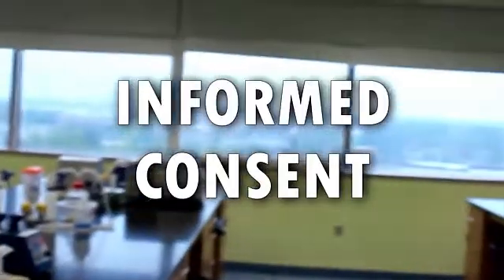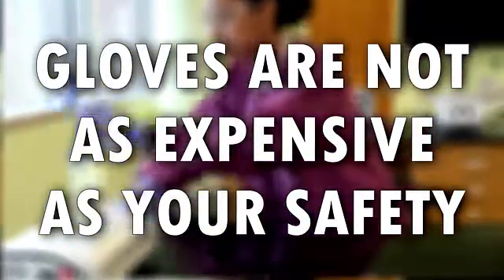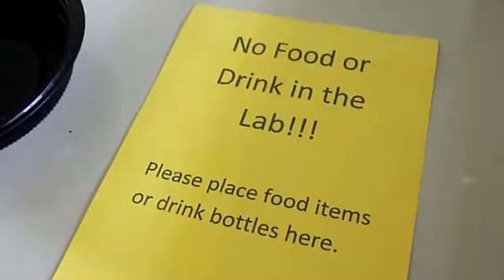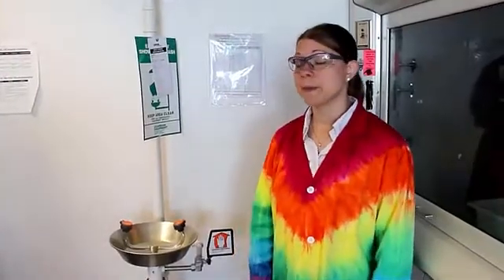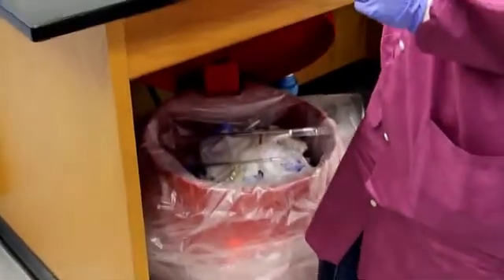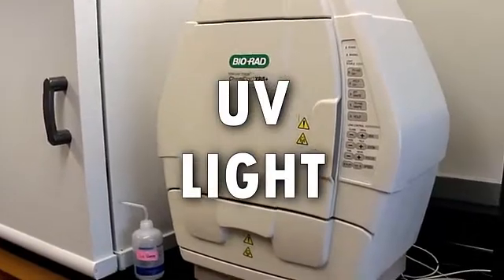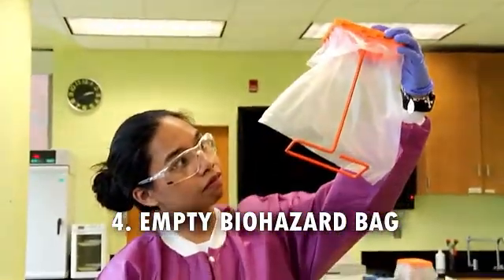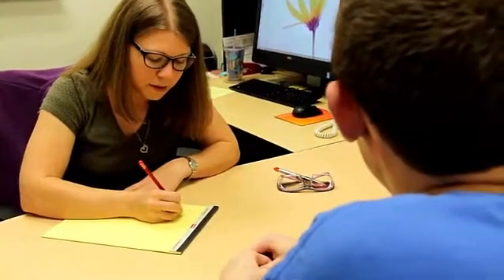NCSU Biotechnology Safety Video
NCSU Biotechnology (BIT) Program
Semester: Spring 2022
Presenters:
Becca Selby, MS
Sarah Leonard